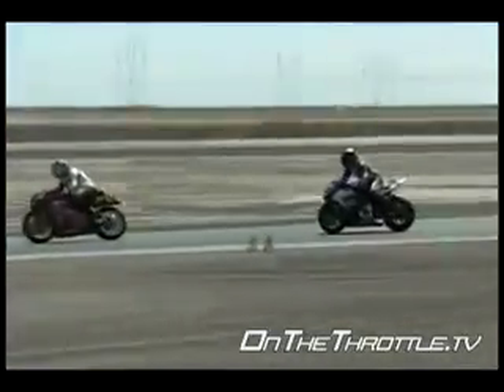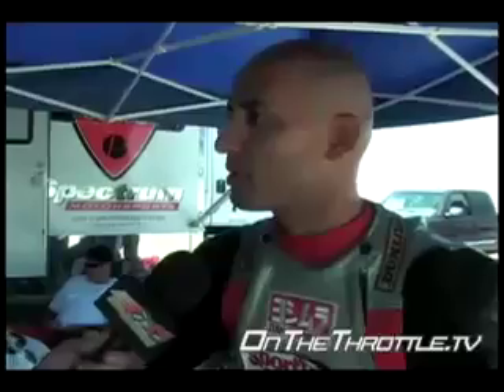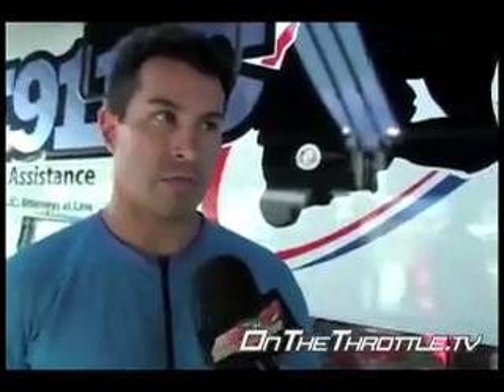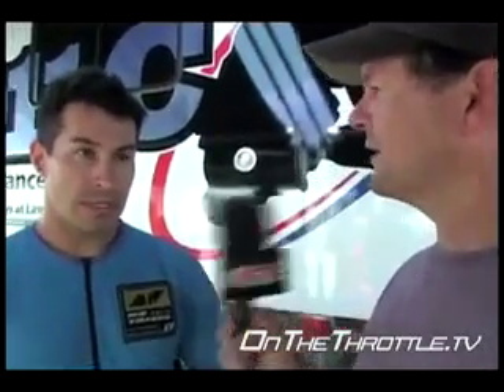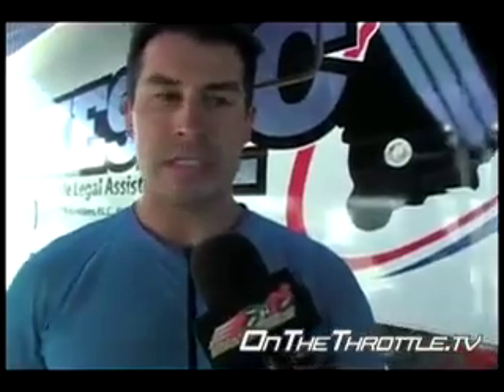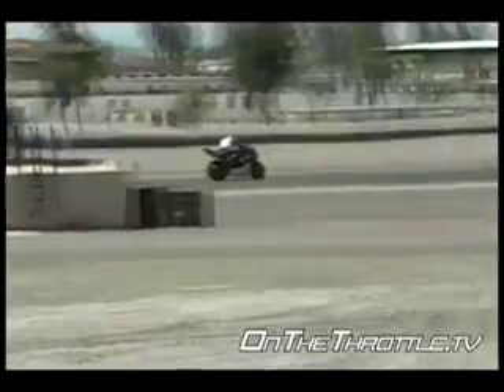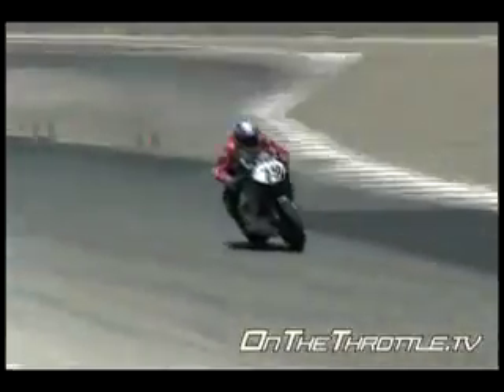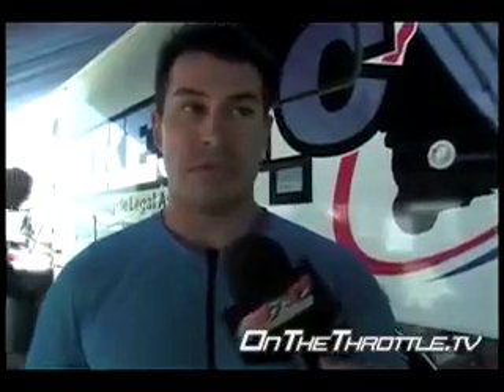Bazzaz Z-Fi TC Motorcycle Fuel Control Module with Quickshifter & Traction Control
Ride Faster & Safer
Bazzaz Z-Fi  TC Brings Traction Control technology from the highest levels of professional racing to all track-day riders and racers.

The Bazzaz Z-Fi TC Electronic Tuning Module features:

• Plug-&-Play Traction Control
• Integrated Gearbox Quickshifter
• Fuel Injection Commander

All in one module!